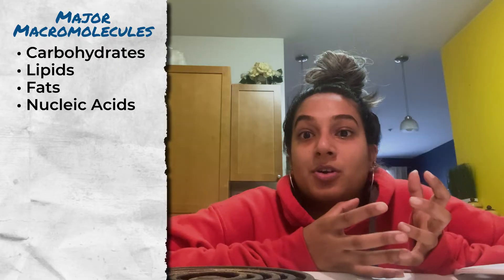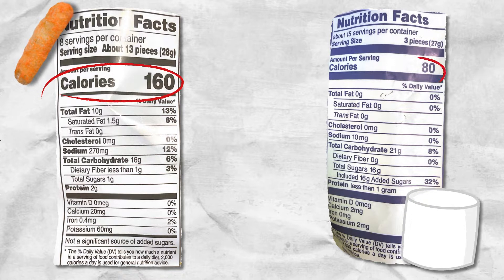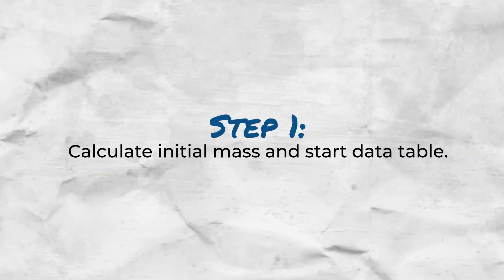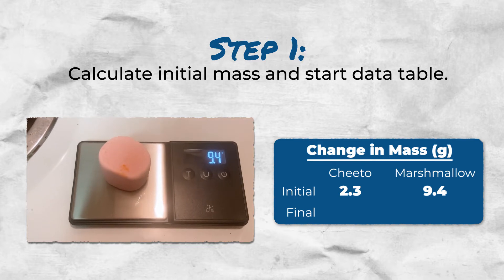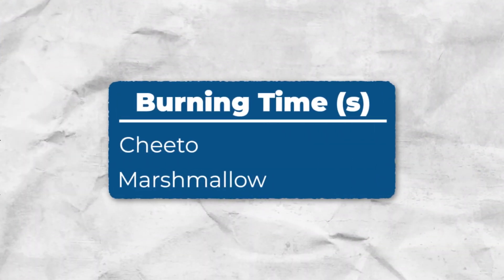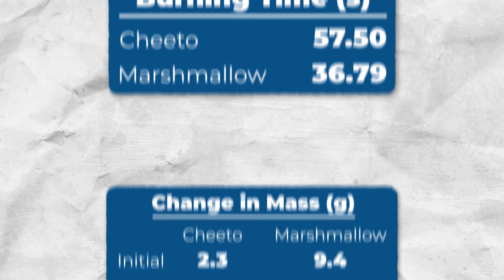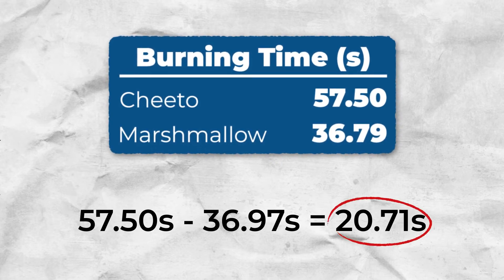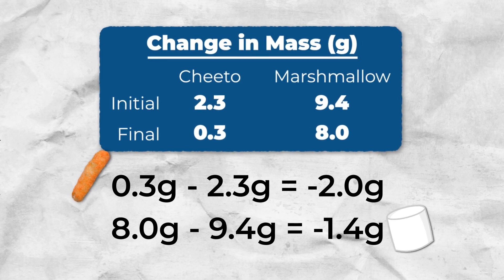Visualizing Calories: Energy in a Marshmallow vs. a Cheeto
This firey lab allows students to visualize the burning of calories. It introduces macromolecules by showing how carbohydrates provide short-term energy and lipids provide long-term energy.